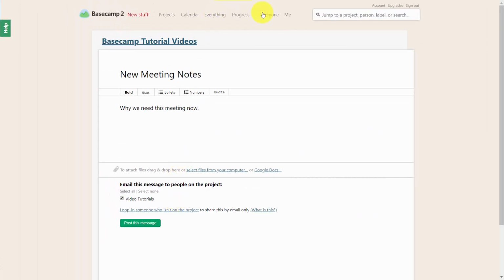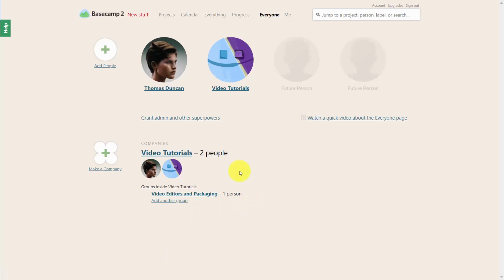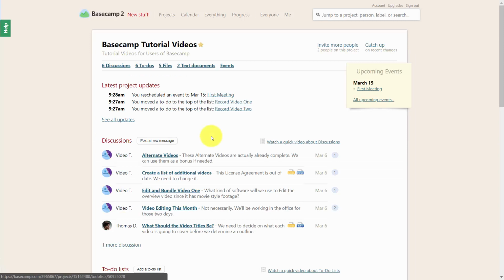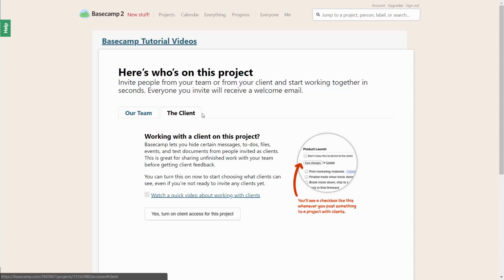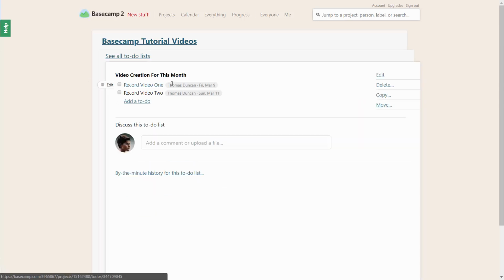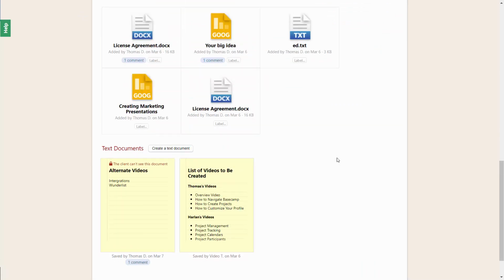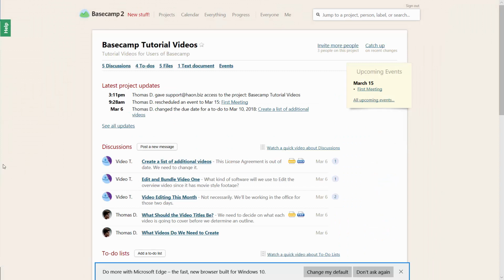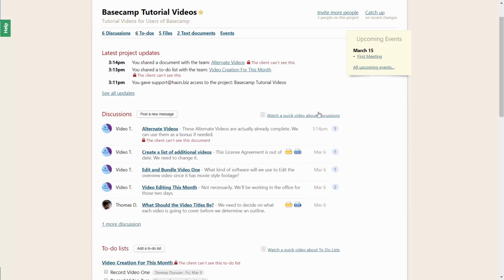22 Working with Basecamp Groups Free Basecamp Training Course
Working with Basecamp Groups Free Basecamp Training Course